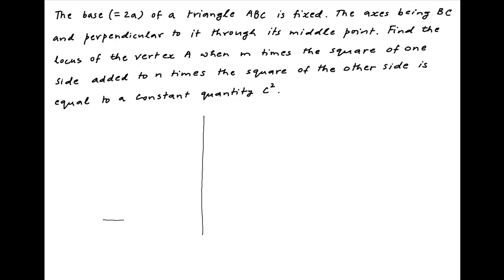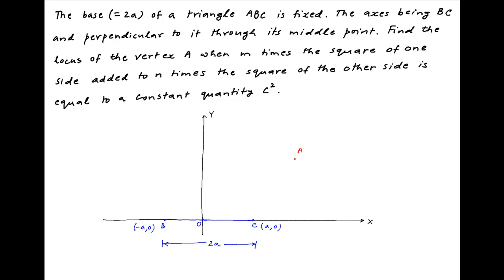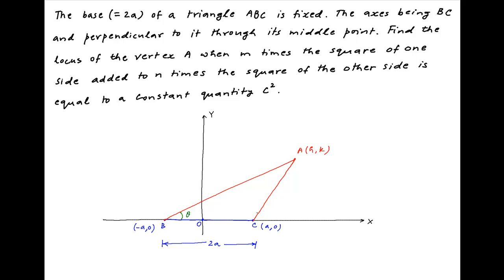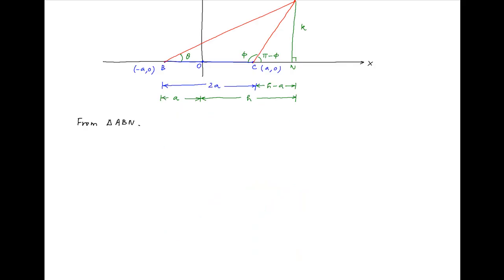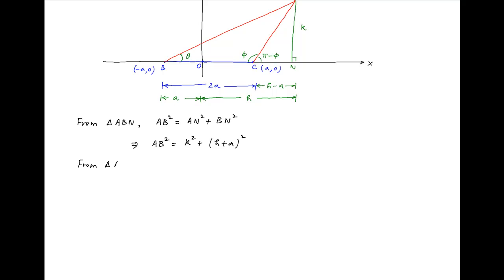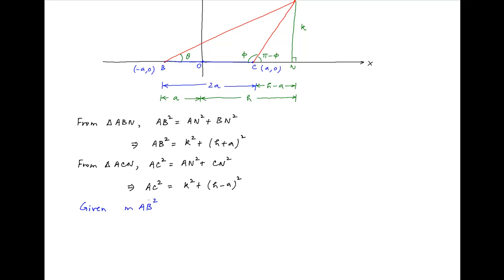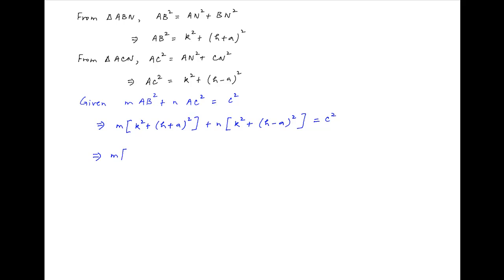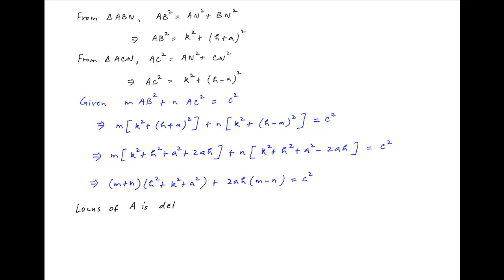Find locus of vertex A of triangle ABC if m(ab)^2 + n(AC)^2 = c^2 which is a constant.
Given that the base BC (=2a) of a triangle ABC is fixed. The axes are BC and perpendicular to it through its middle point. for thousands of IIT JEE and Class XII videos, and additional problems for practice. All free. Over 1 million lessons delivered! Full benefits include smart analytics, customized tests, historical test performance, bookmarks, search and intelligent learning recommendations personalized for you. MathMuni is a collaboration between retired IIT faculty and IIT alumni with over 25 years experience. Happy Learning! now.